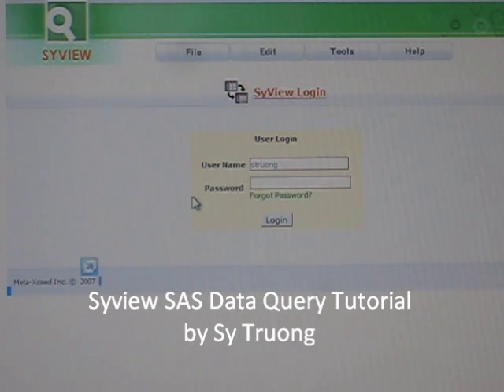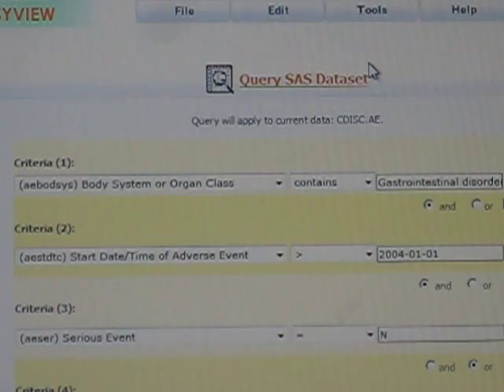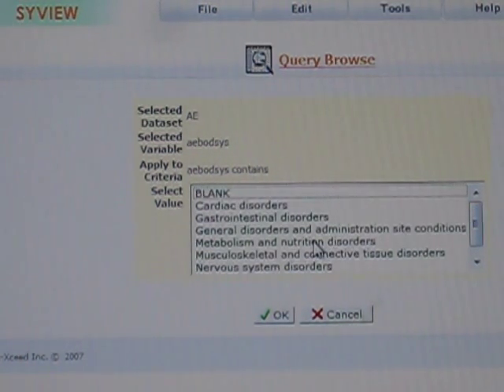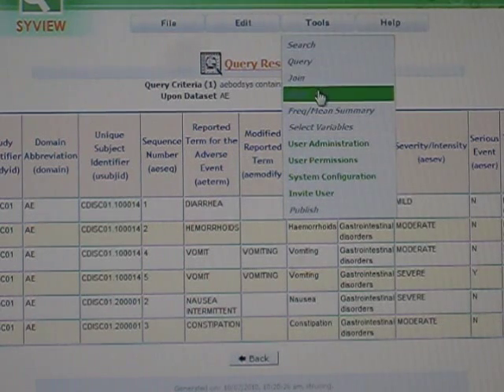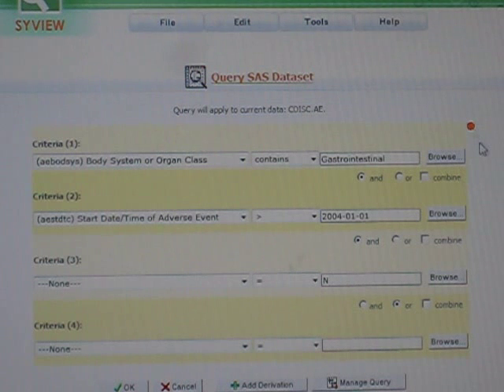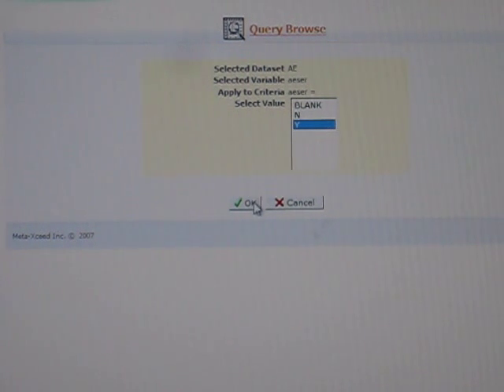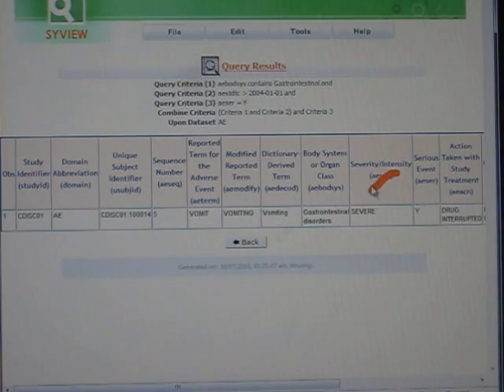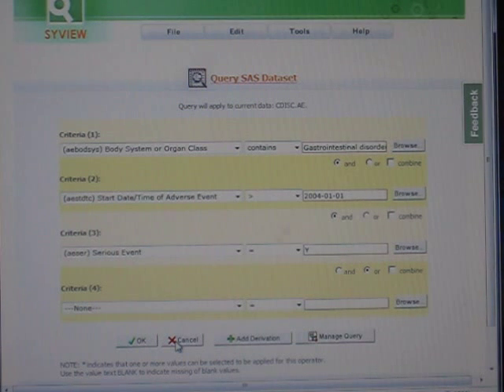Syview SAS Query Tutorial